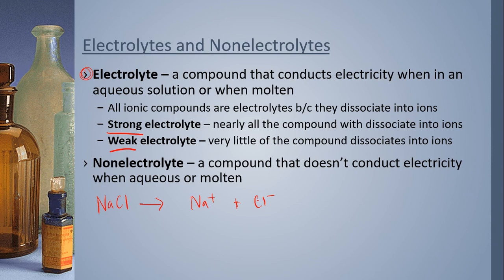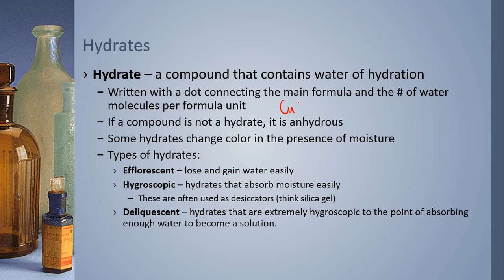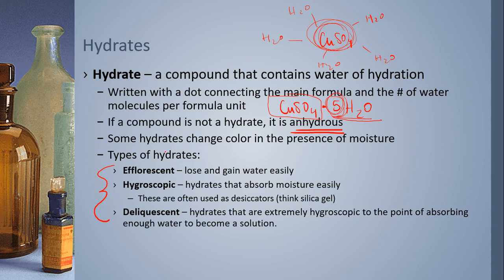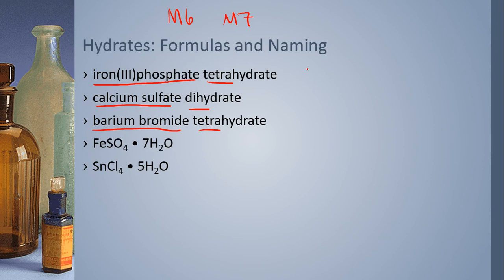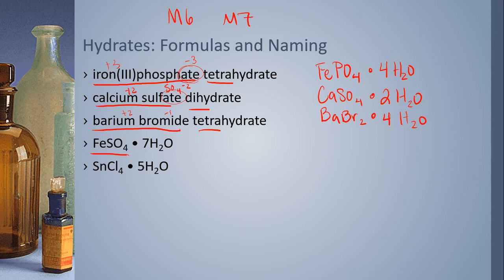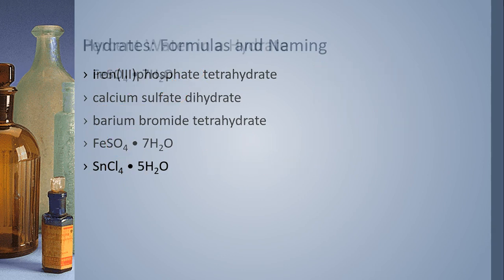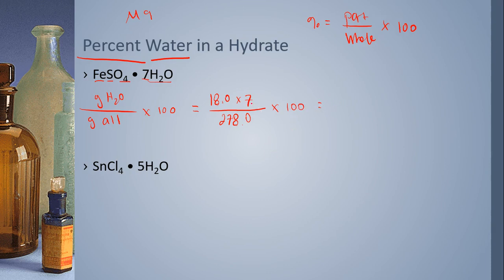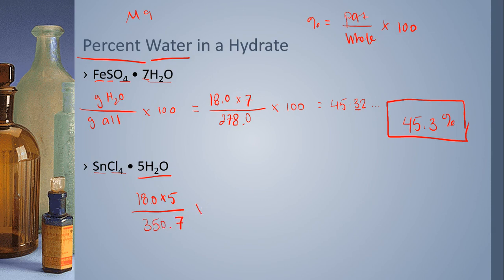Module 13 Lesson 1 - Solutions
Solutions and the dissolving process are described in this video for high school chemistry.